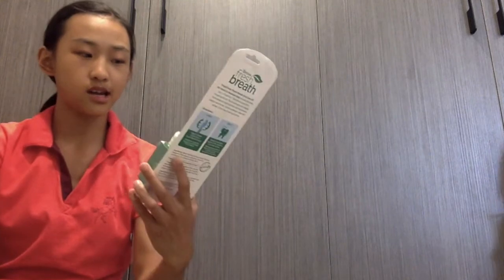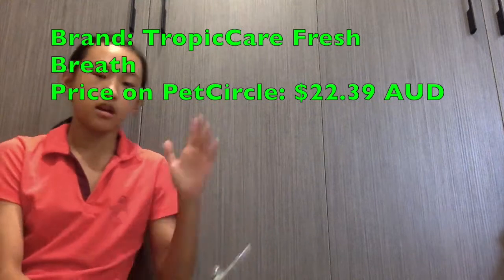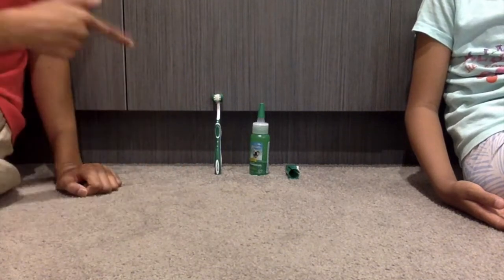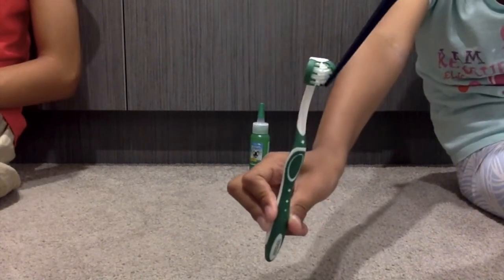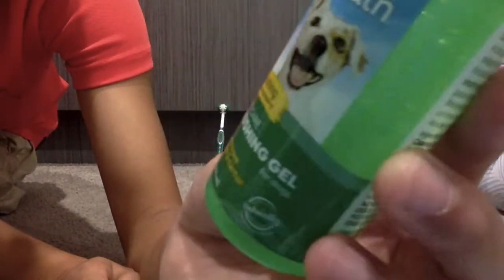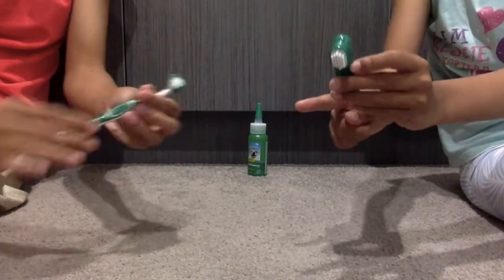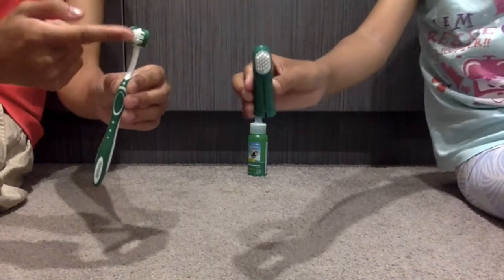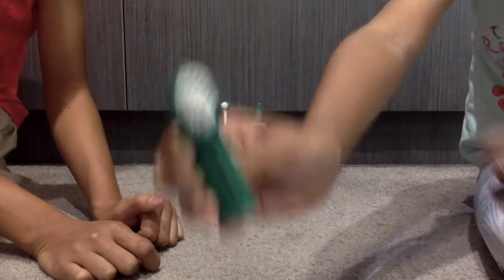Tropic Care Fresh Breath Dog Oral Care Kit UNBOX [Review]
This is an unboxing vid of Luey's new teeth cleaning stuff! Luey's probably going to be so scared of this.